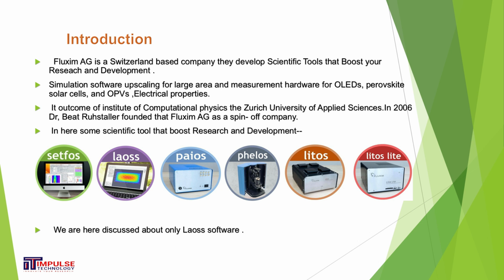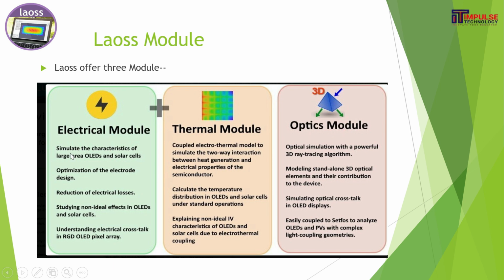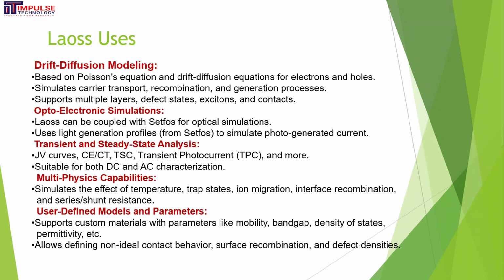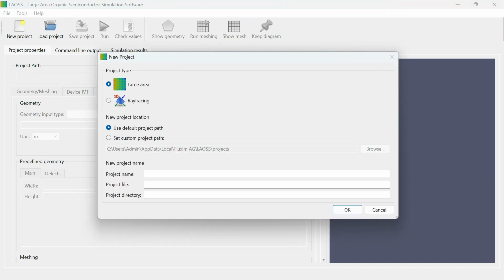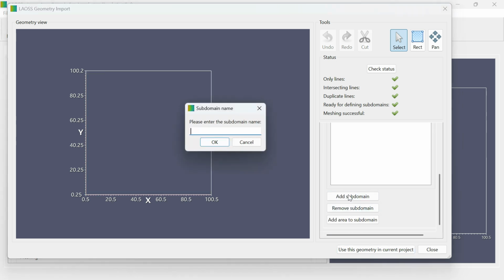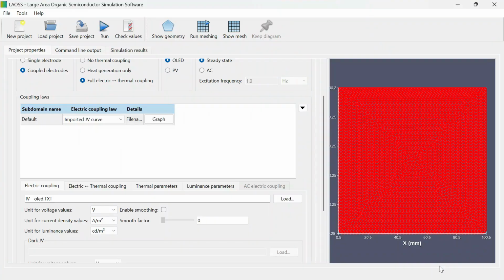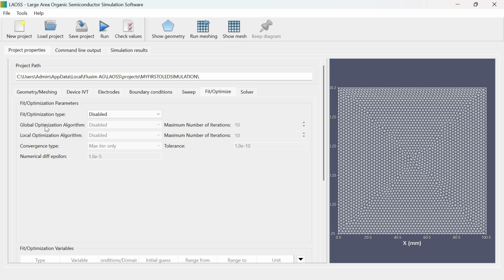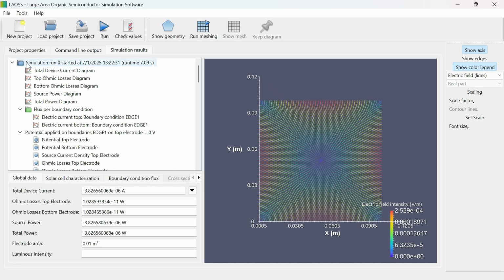My First Oled Simulation using Laoss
Hello viewers,
I am Sahil Verma an Application Engineer from Impulse technology in this video I explained about  Laoss software tool and their uses  also  you learn about  Oled Simulation
      FluximAg
        Oled